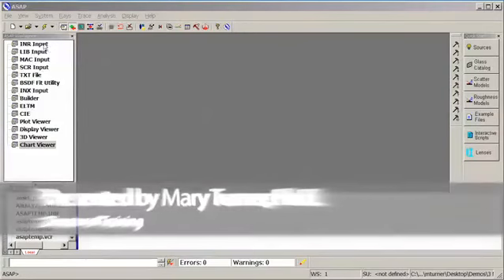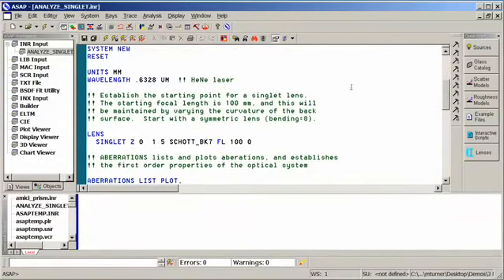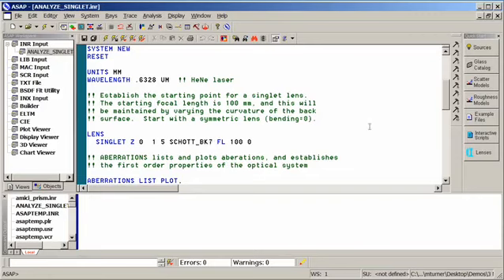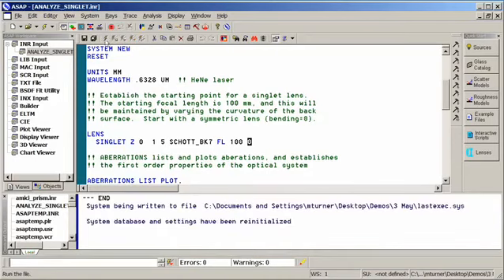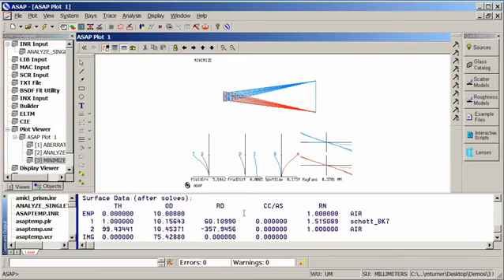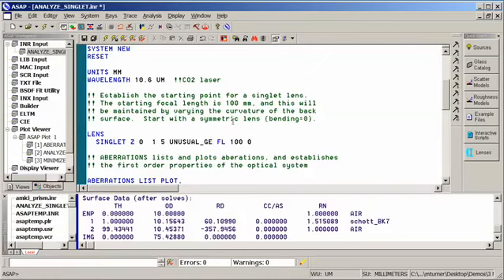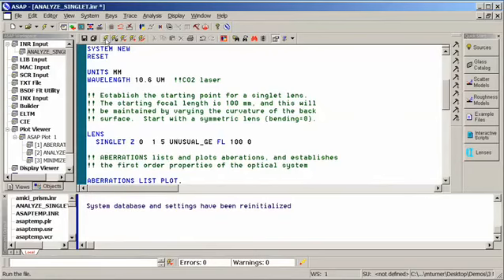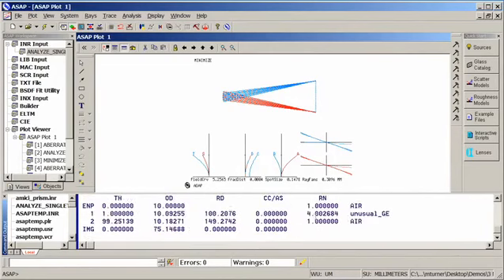Visible, Ultraviolet, and Infrared Radiation in ASAP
Modeling visible, ultraviolet, and infrared radiation in ASAP.